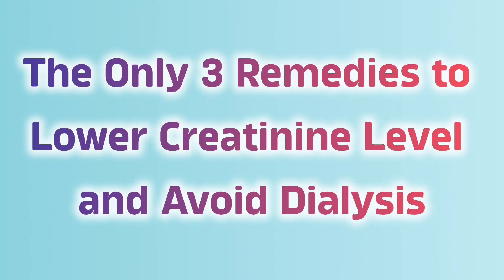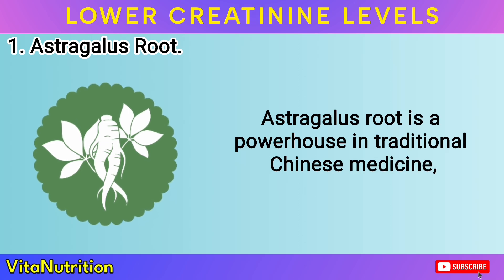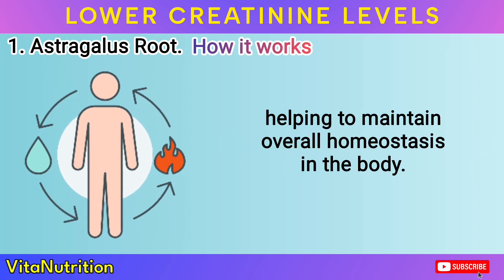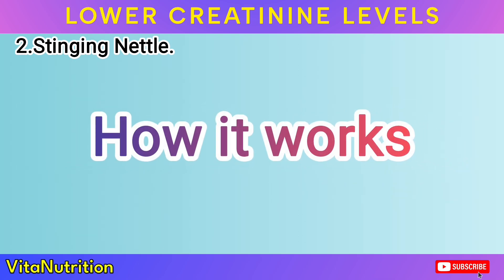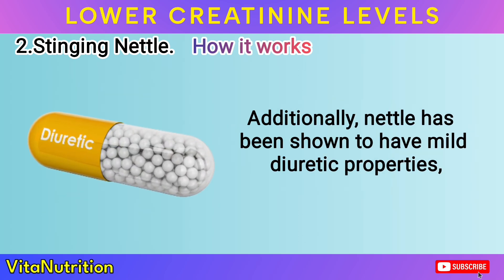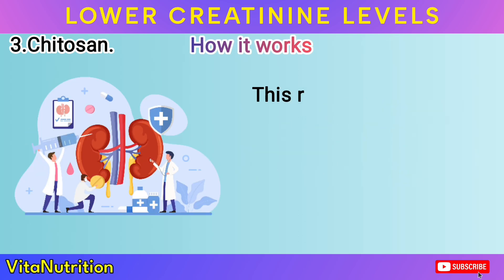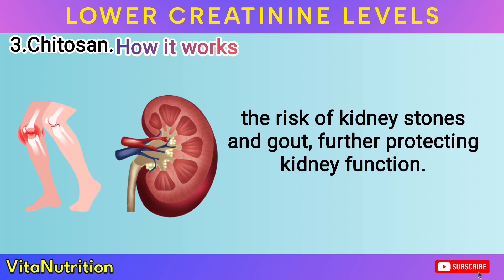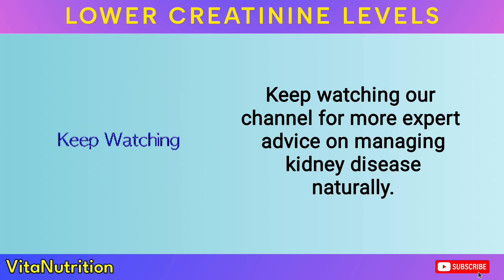The Only 3 Remedies to Lower Creatinine level and Avoid Dialysis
The Only 3 Remedies to Lower Creatinin level and Avoid Dialysis

Learn how to lower creatinine levels fast and naturally with just 3 simple remedies, and avoid the need for dialysis. In this video, we will discuss the only 3 remedies you need to know to lower creatinine levels effectively. Say goodbye to high creatinine levels and take control of your kidney health today. Watch now to discover these simple yet powerful solutions.